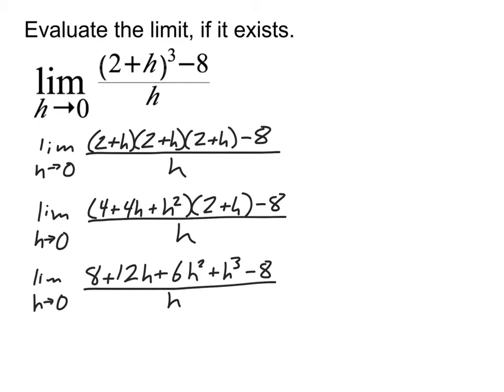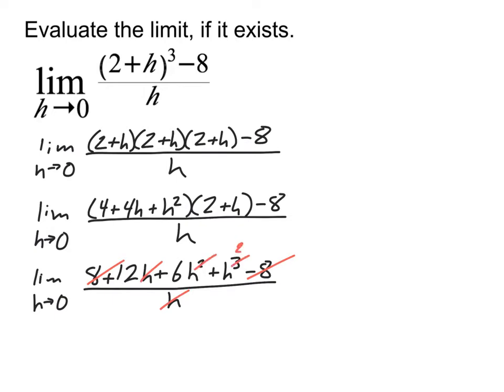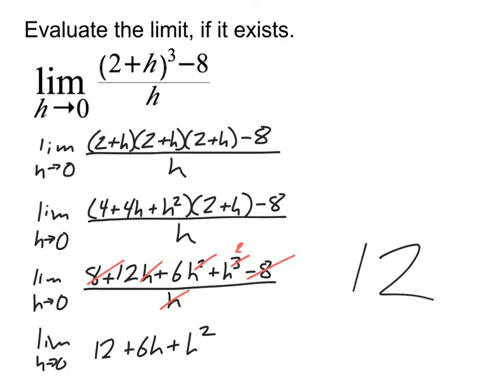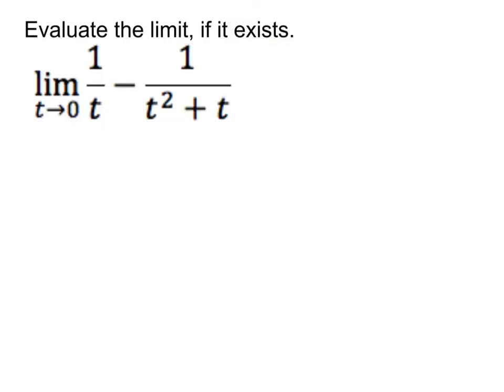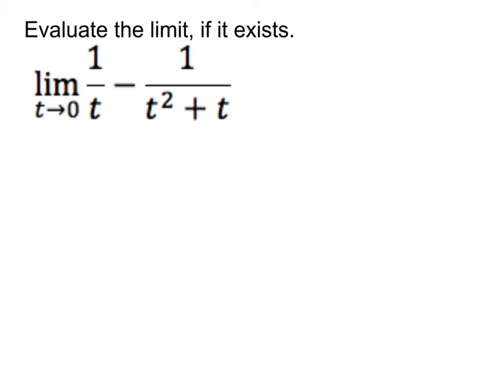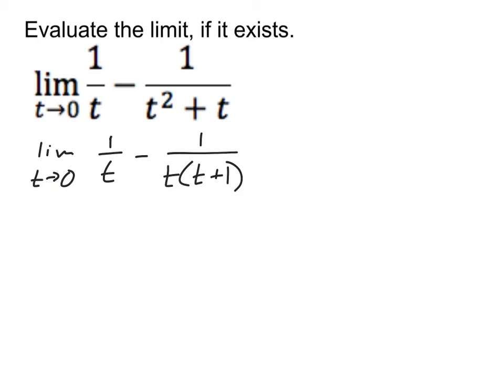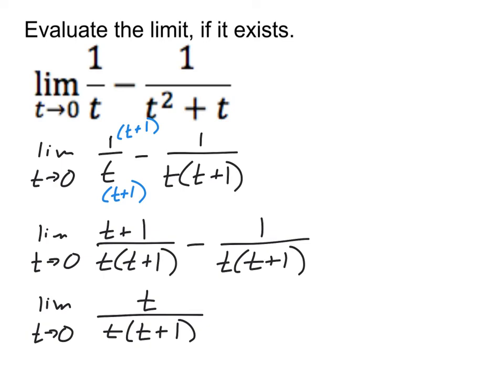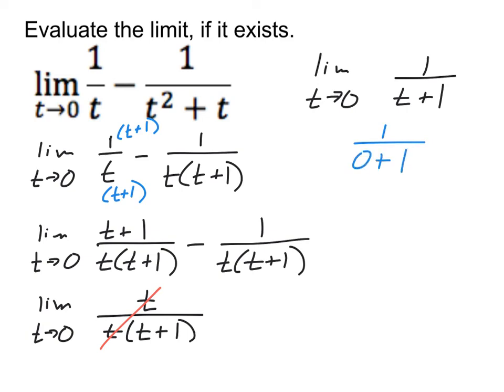Finding Limits Algebraically, Combining Fractions (10/24)